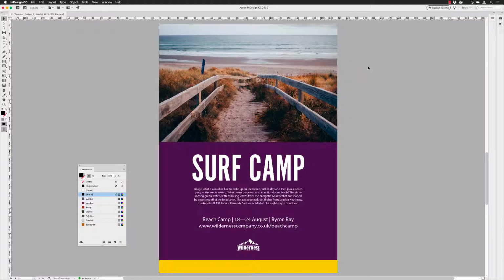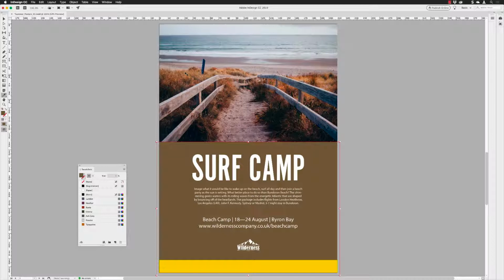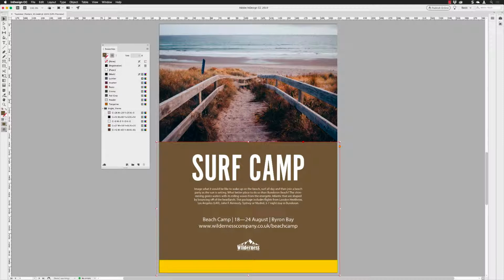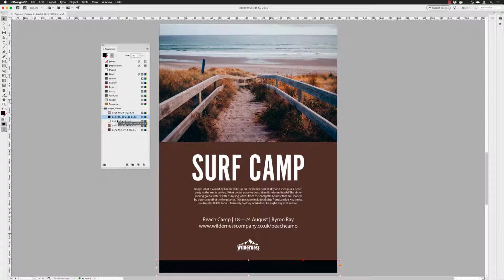InDesign colour themes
In this how-to video, we take a look at InDesign's Colour Theme Tool which allows you to sample colour from a photo and turn it into a harmonious them of five colours that all work harmoniously with each another.